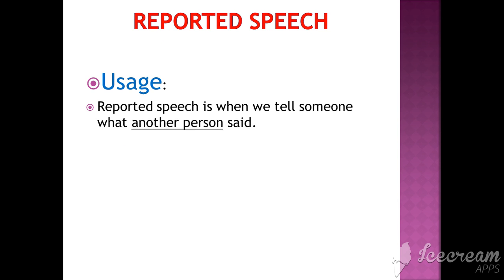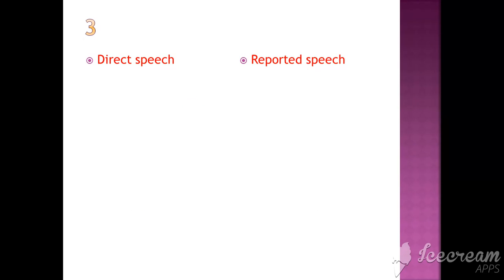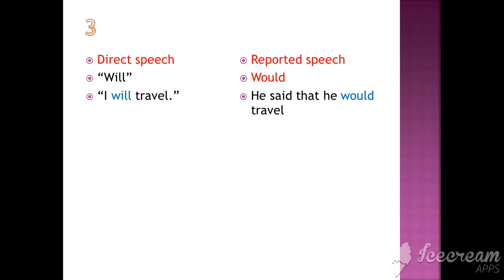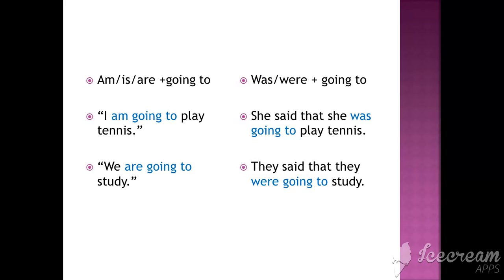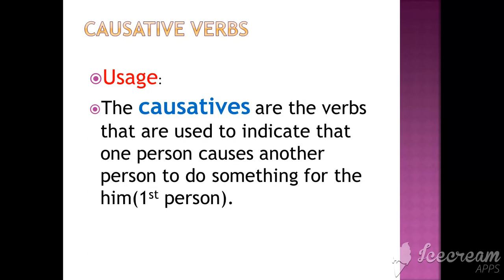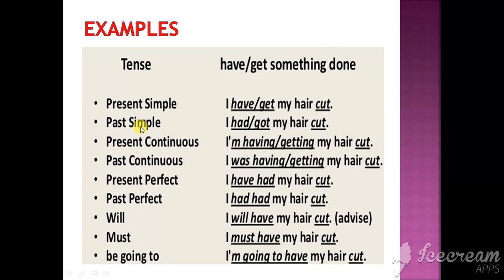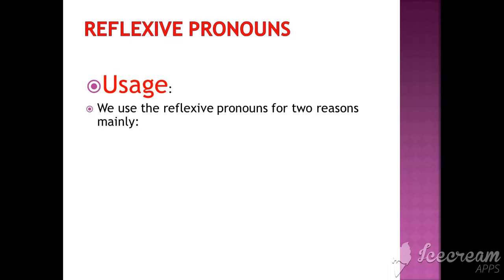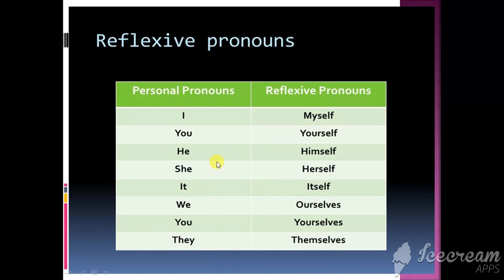ثالث متوسط_اللغة الانجليزية_الاسبوع الثاني عشر_الوحدة الحادية عشر_الدرس الثالث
الوحدة الحادية عشر_الدرس الثالث